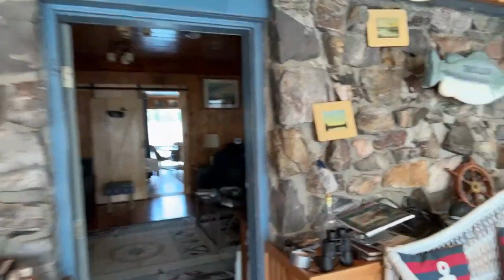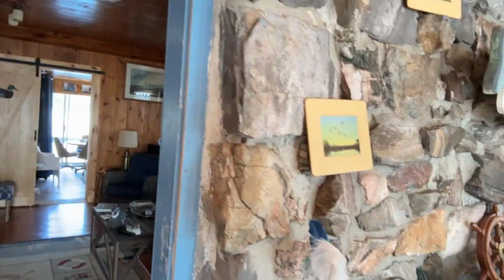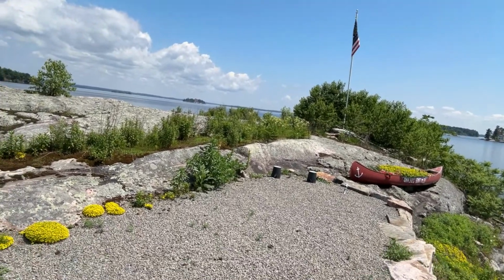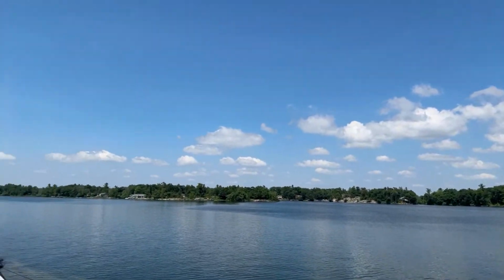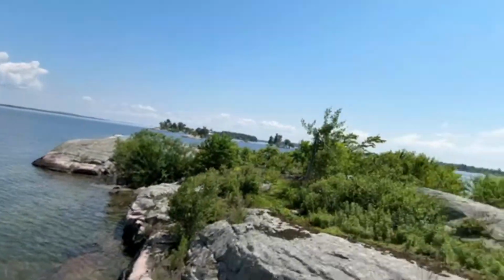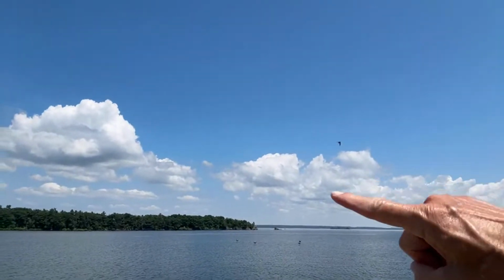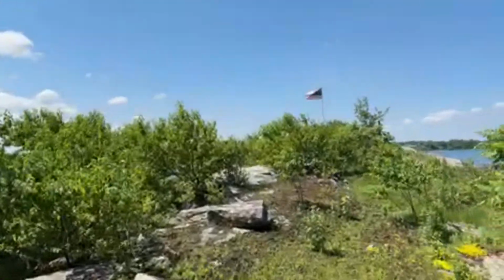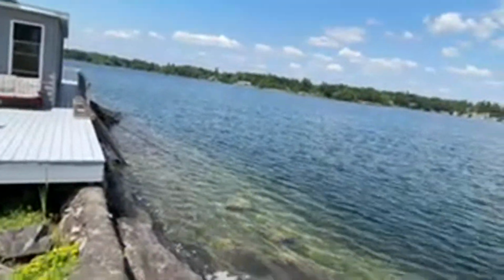Island Life Vlog: Join me as I walk around Elm Tree Island and give it's History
Join me as I walk around the Island and give you a little history of this special place. This is my private island that was handed down from my grandmother who purchased it in circa 1950. Started out as a small duck hunting cottage, and weve added on two porches which we turned into three bedrooms. We added a bathroom. making it a 3 bedroom two bathroom cottage.